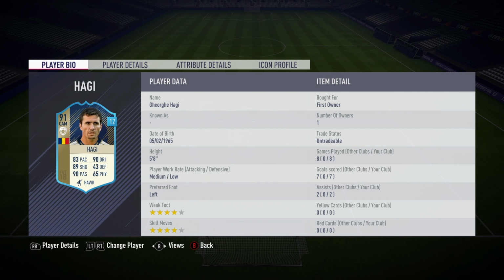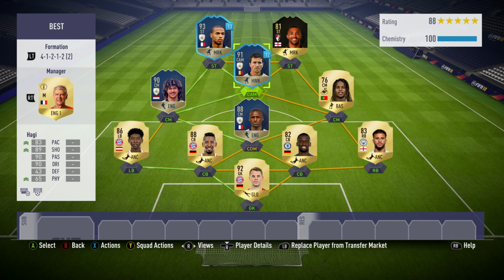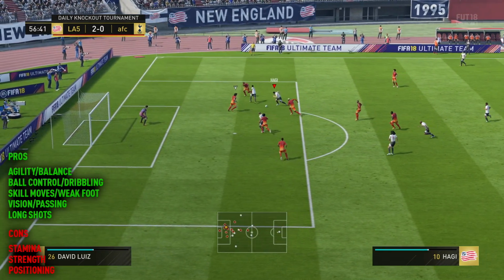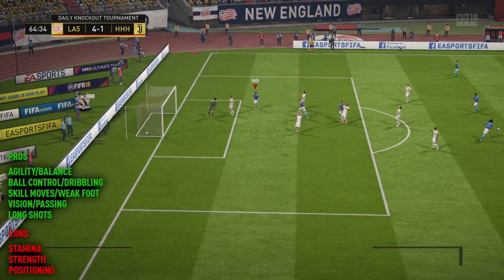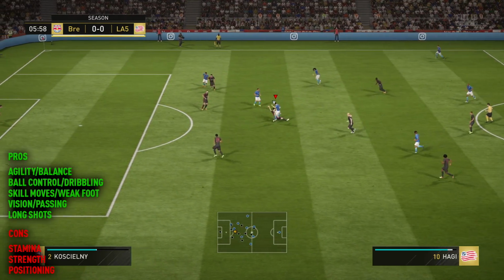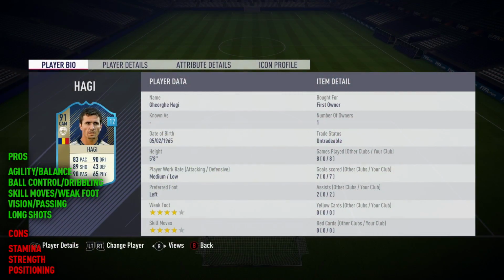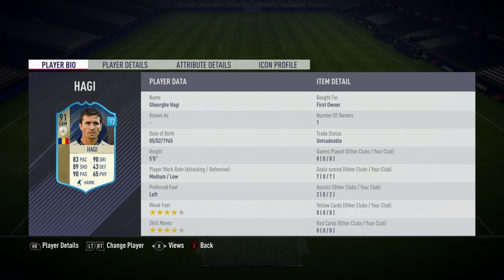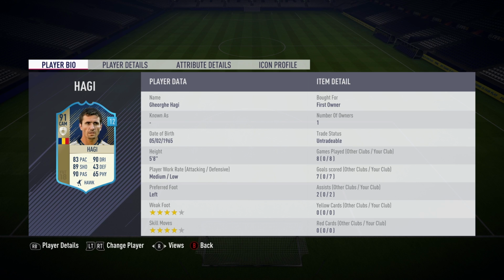FIFA 18 PRIME HAGI (91) *ICON* PLAYER REVIEW! FIFA 18 ULTIMATE TEAM!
FIFA 18 PRIME ICON HAGI Player Review! Best FIFA 18 PRIME ICON!

Artist -
▽ Follow DEAF KEV